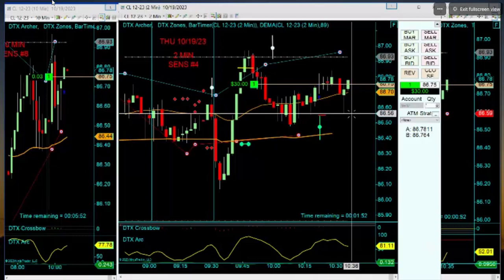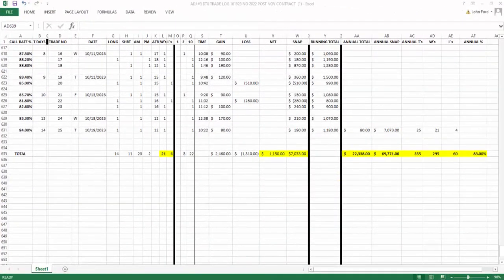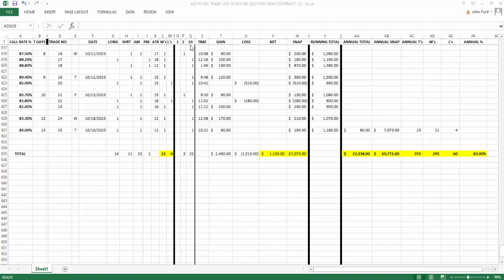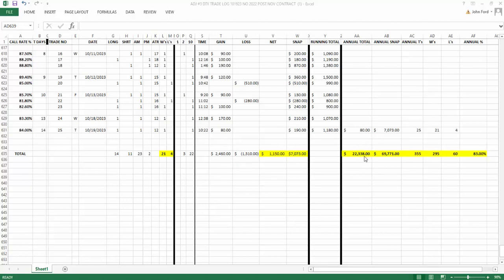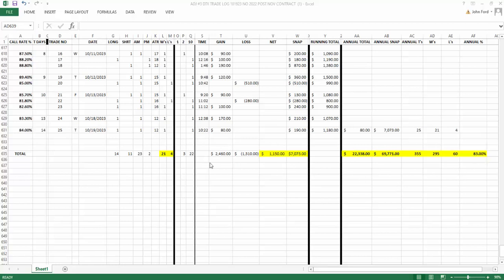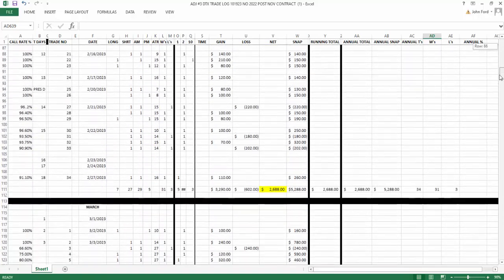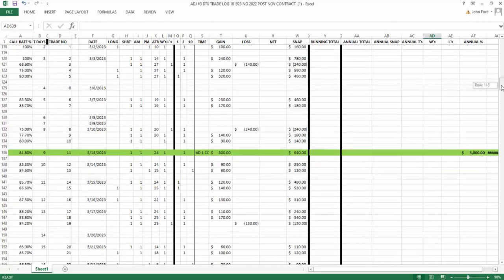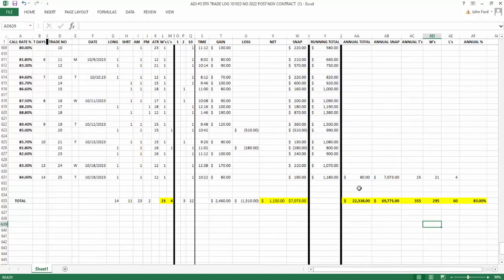Thursday October 19th 2023